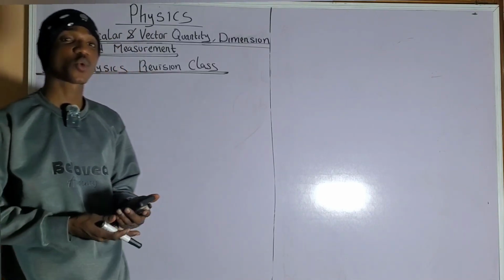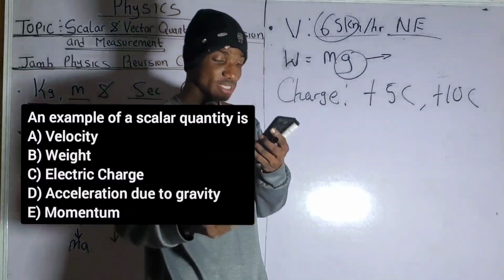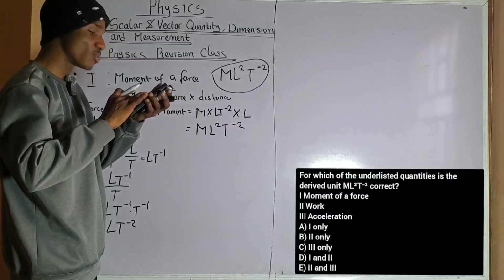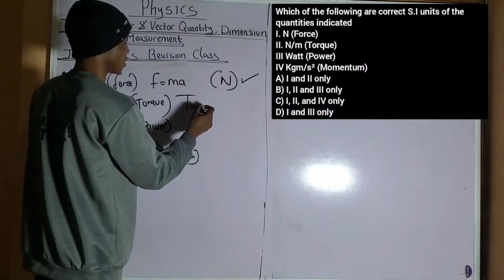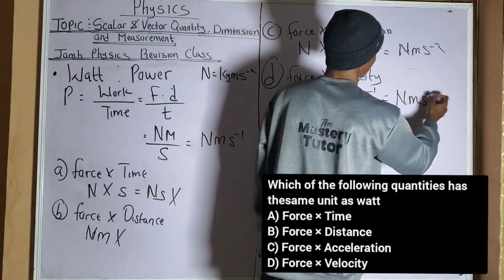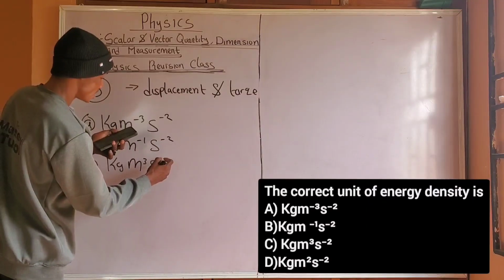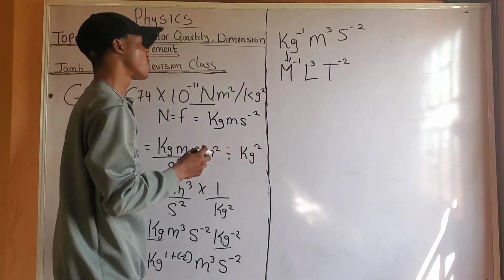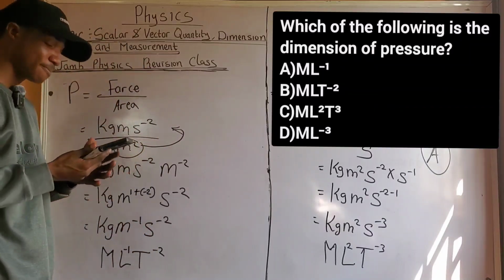Scalar And Vector Quantities | Measurement and Dimensions | Scalars and Vectors | Jamb Physics Class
Master Scalar & Vector Quantities, Measurement and Dimension for JAMB Physics! 📚💡

In this comprehensive class, we cover:
✅ Difference between Scalar & Vector quantities
✅ Examples of Scalar & Vector quantities
✅ Measurement techniques & units
✅ Understanding Dimensions & Dimensional Analysis

Perfect for JAMB candidates looking to boost their Physics scores! 😄

Click on the links below to watch the others classes👇👇

Scalar and Vector Quantities (Measurements and Dimension)